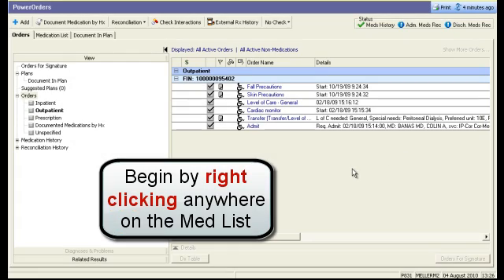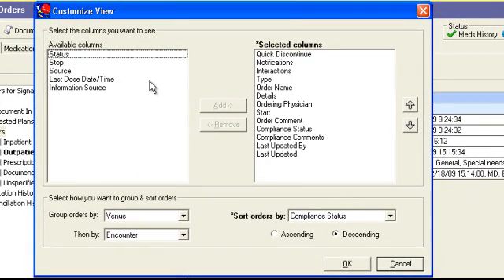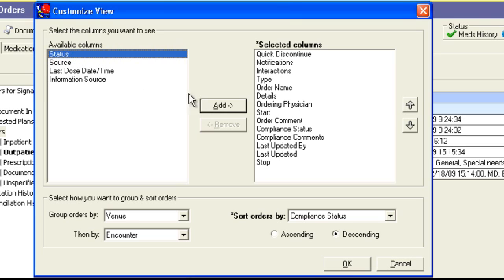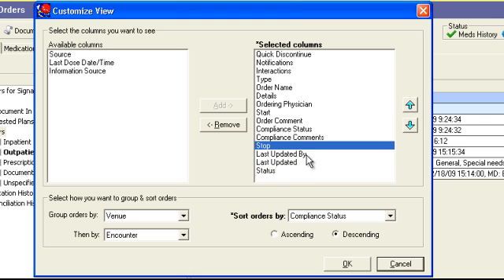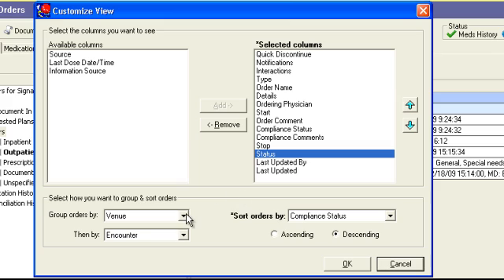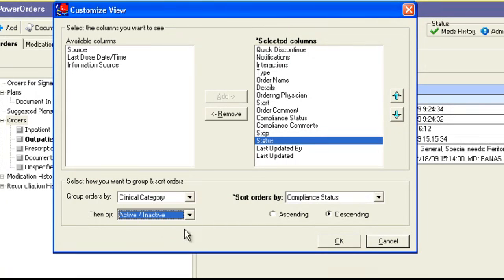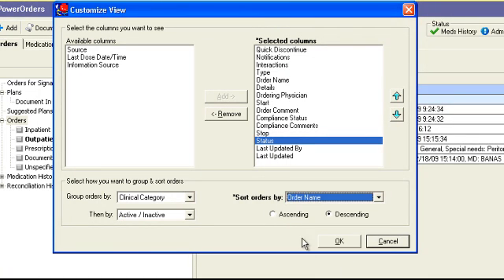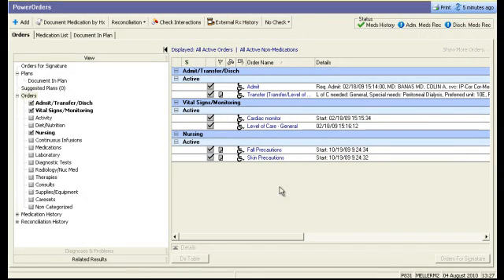Cerner Time Saver - Customize Med List Columns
This short video will show you how to customize your medication list columns to a view that fits your clinical workflow